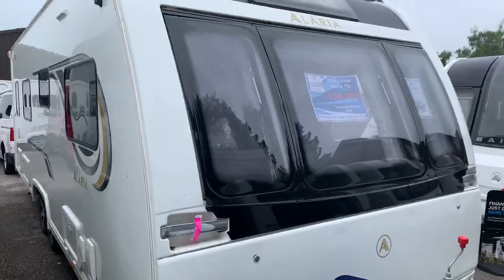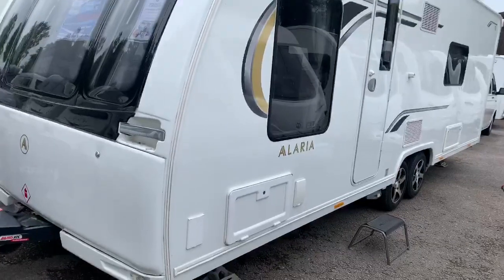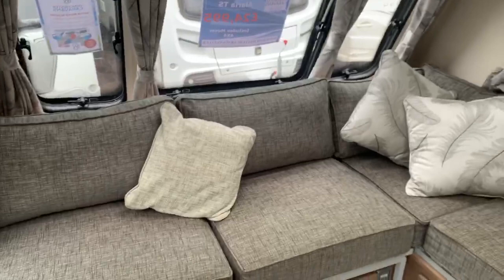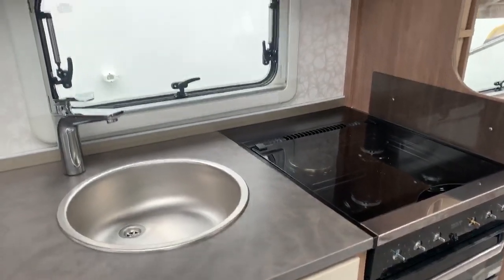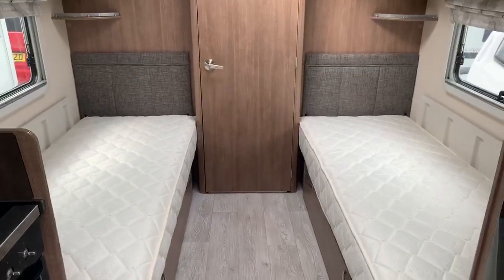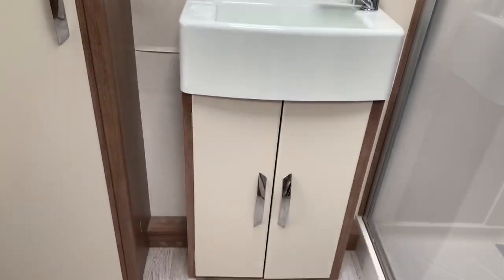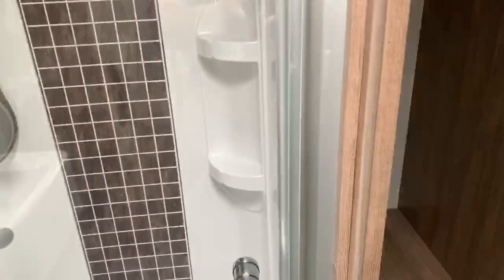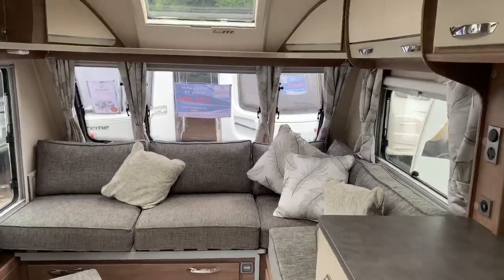2018 LUNAR ALARIA TS WALKTHROUGH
Let us introduce you to the 2018 Lunar Alaria TS